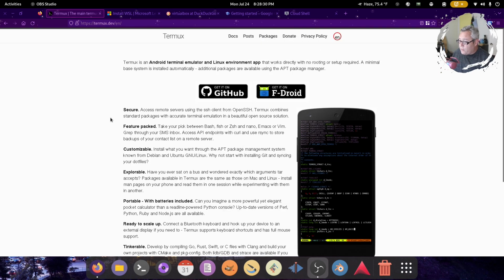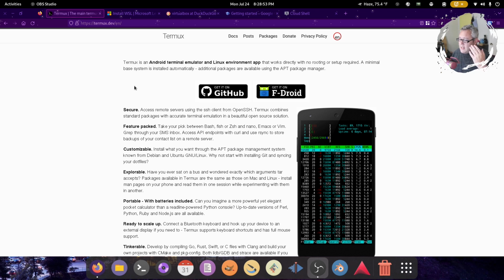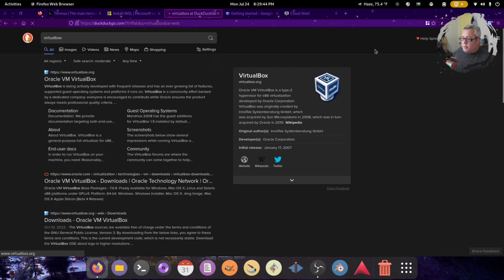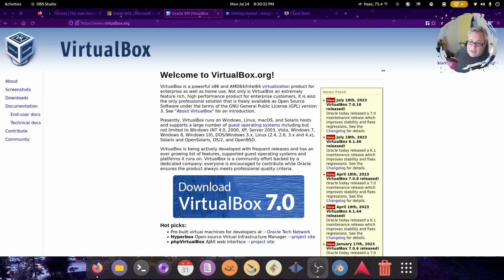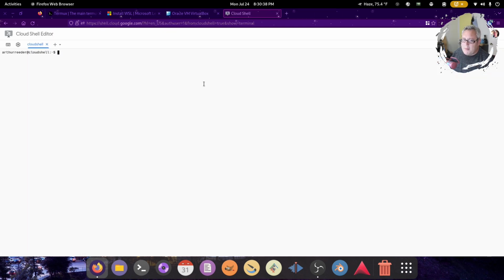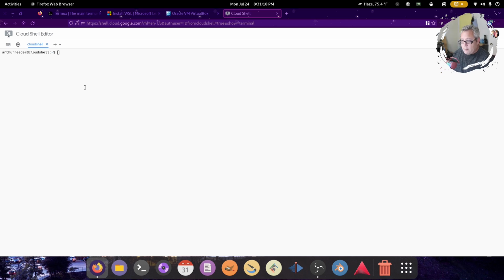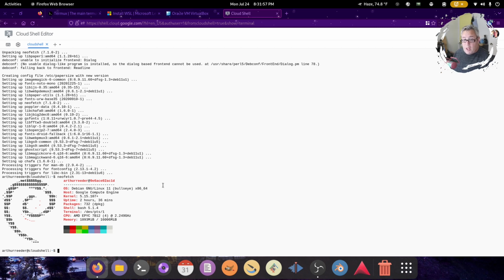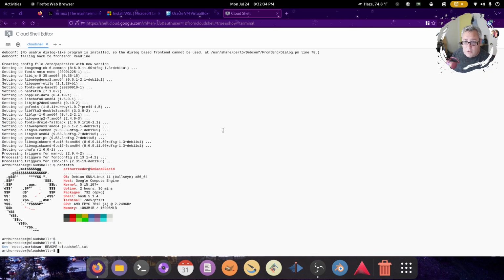Linux Everywhere: Native or Virtual? Find Your Perfect Setup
Explore the versatility of Linux and choose your ideal setup - native or virtual! Learn about the tools and options available for Windows, macOS, and Android users to experience the freedom and power of Linux on any device. Start your Linux learning journey hassle-free and unleash the potential of this robust operating system.

0:00 Intro
1:44 The Tools
1:50 Termux
3:02 WSL
3:40 Virtual Box
3:53 Don't Dual Boot
4:32 Google Shell
6:34 Outro